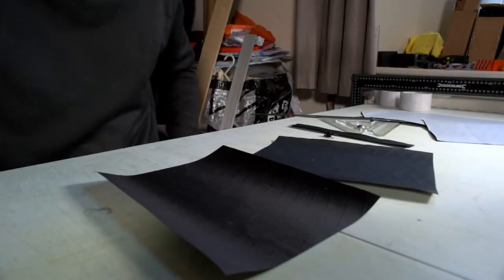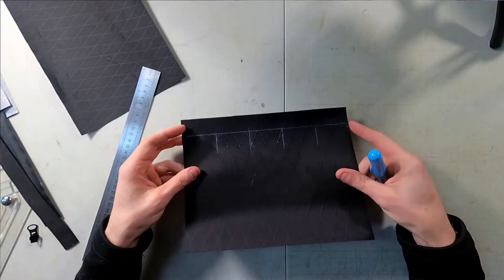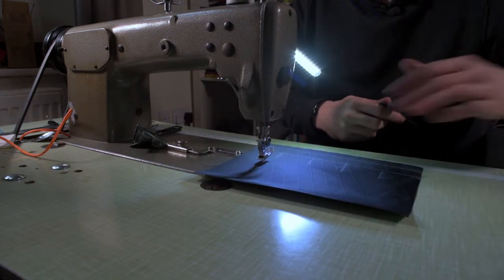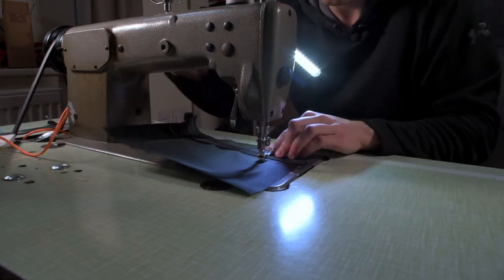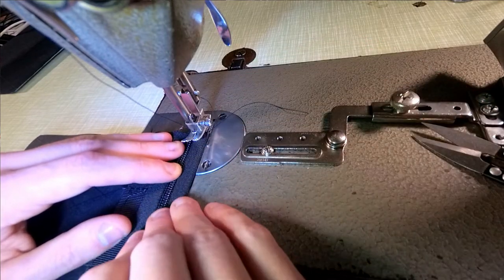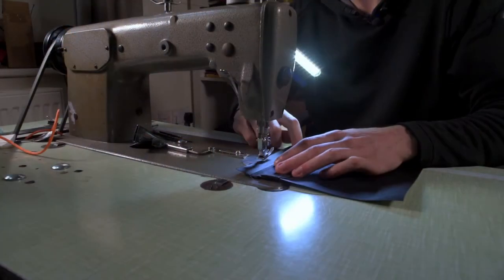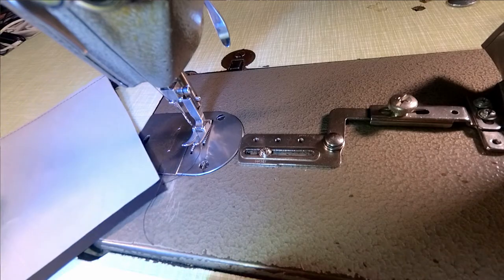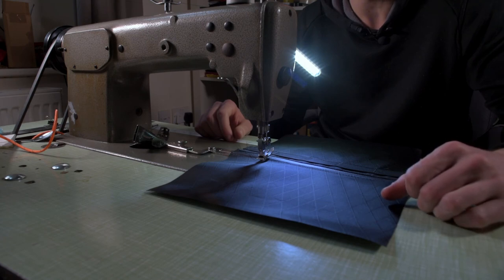How to Install a Zip and Create Webbing Ladders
In this video I cover two of the most essential skills for anyone wanting to make their own gear, installing a zip and creating webbing ladders.